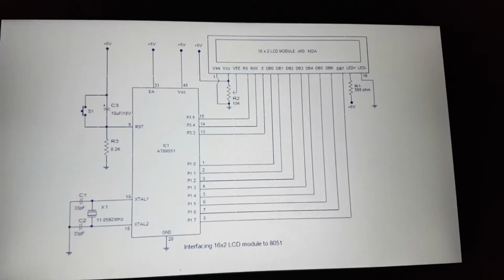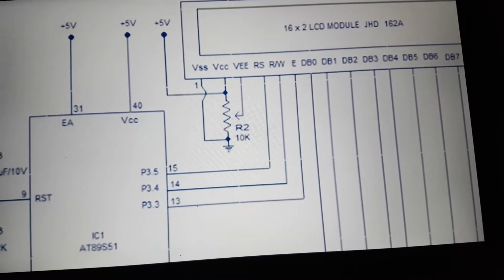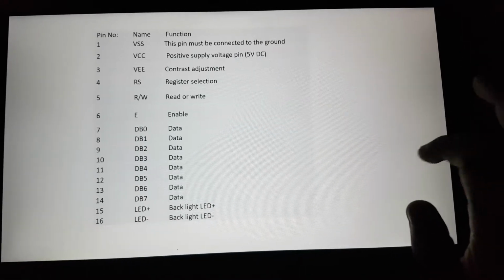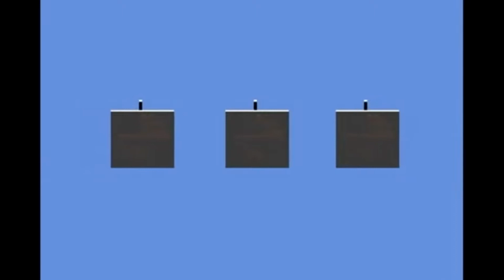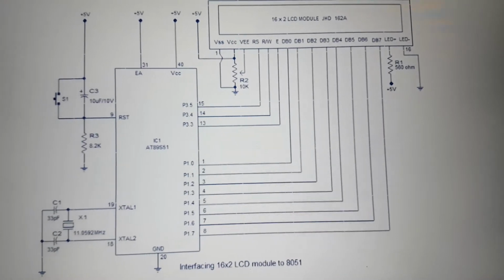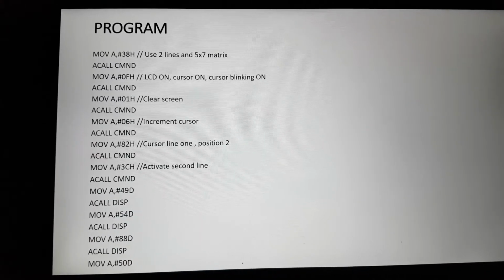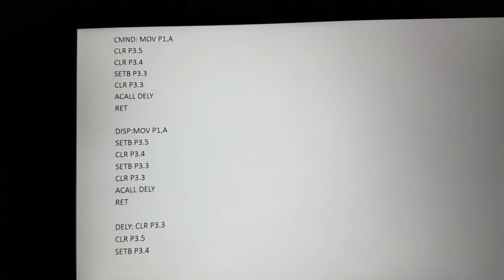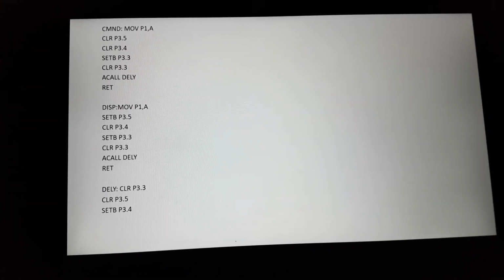LCD Sequence 01